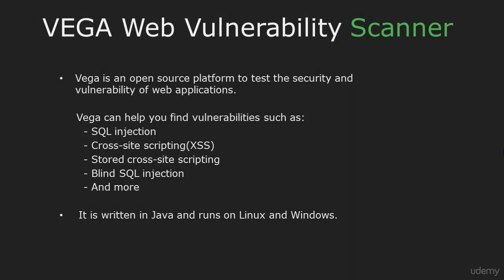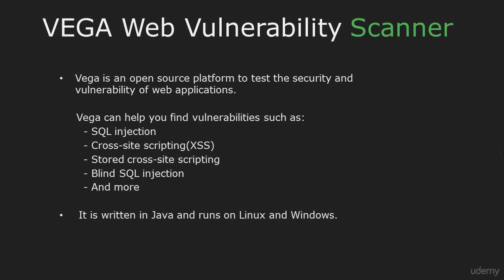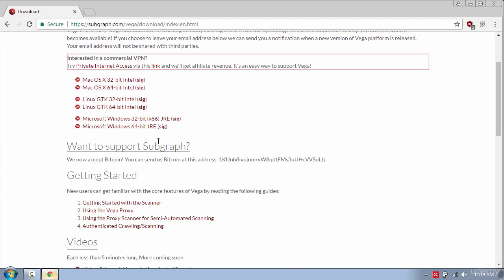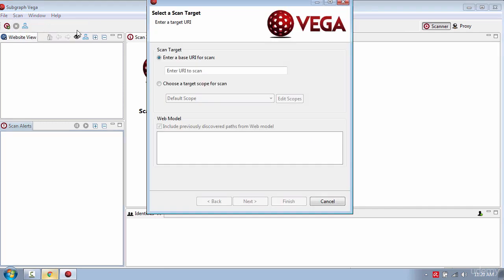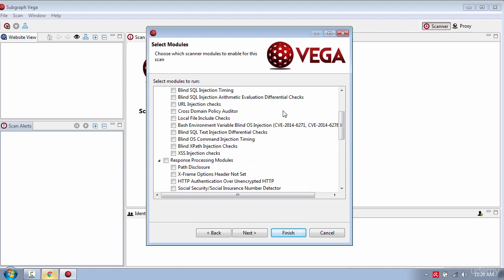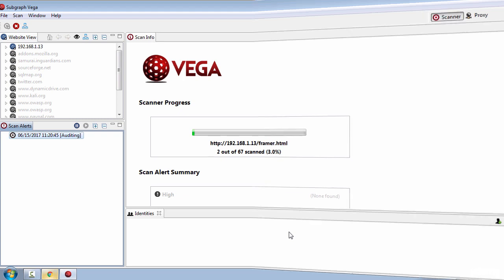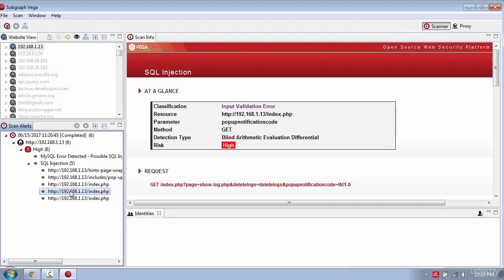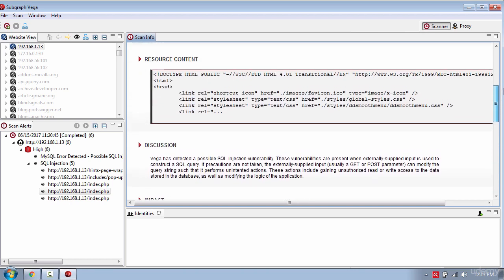Vega Web Vulnerability Scanner | Web Hacking For Beginners | 2021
Hi and welcome back in this lesson I'm going to teach you how to use Vaga vagaries of free security scanner for testing the security of web applications.This tool can help you find vulnerabilities such as sequel injection cross-site scripting blind sequel injection and a lot more vague ideas written in Java and runs on Linux and Windows.But for this tutorial I'm going to use the Windows version.So let's go ahead and download these two by going to subgraph dot com slash Vaga and click the button and then select the version I already done so I will skip ahead.After the installation has completed you should see the big icon on your desktop.Open the program and you will see the simple interface which is very easy to use.Now in order to scan with very God you will click new scan and then enter the rest of the website you want to scan any here you need to select the different types of modules that you will be scanning for.So I will scan only for sequel injection.